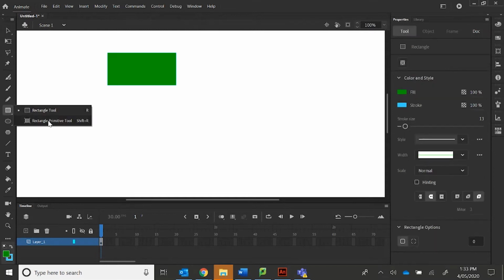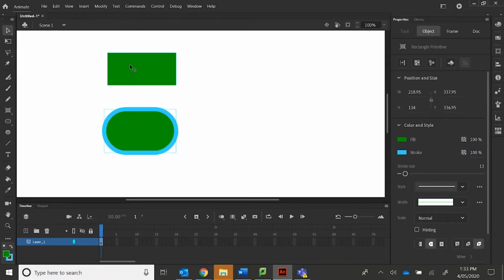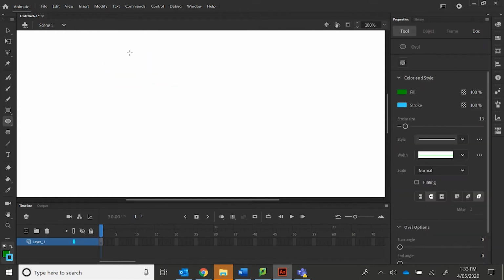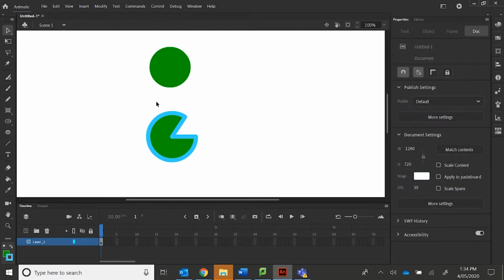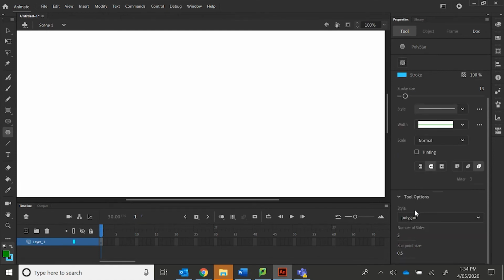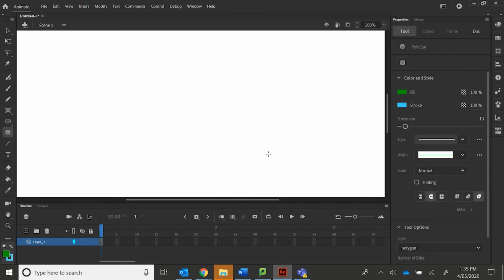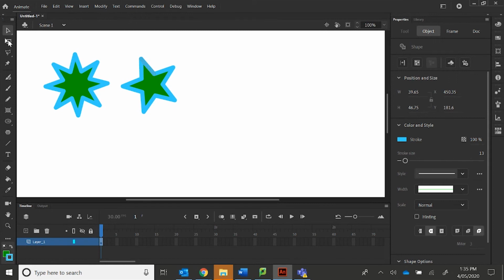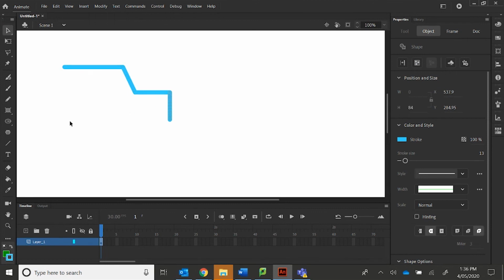Shapes and lines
The video demonstrates how to use the rectangle, oval, polygon, star and line tools.

Learning Intentions
* Demonstrate how to draw and modify a rectangle, oval, polygon, star and line

Success Criteria
* I can draw an object composed of a rectangle, oval, polygon, star and line